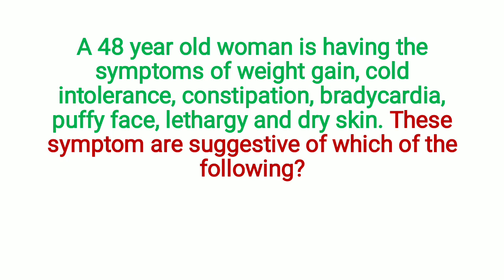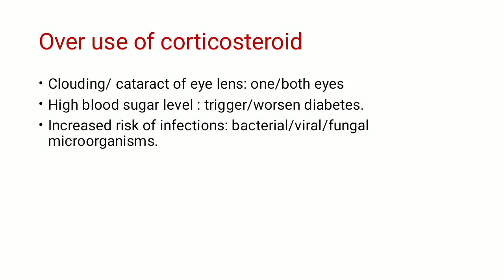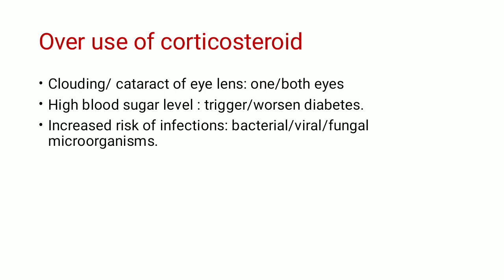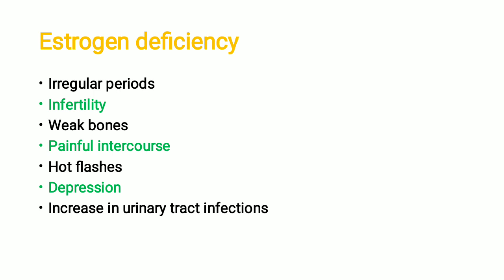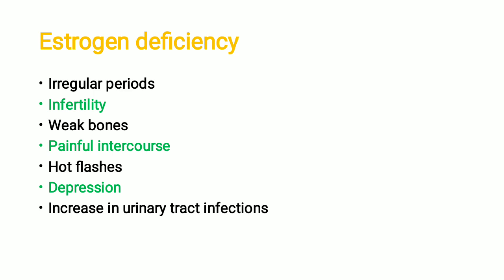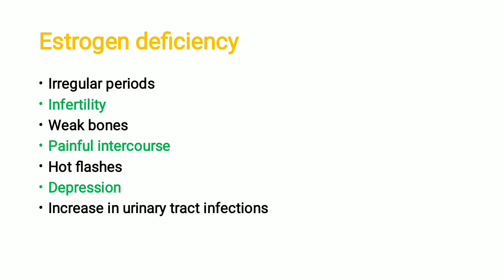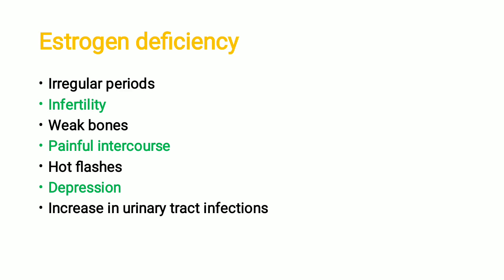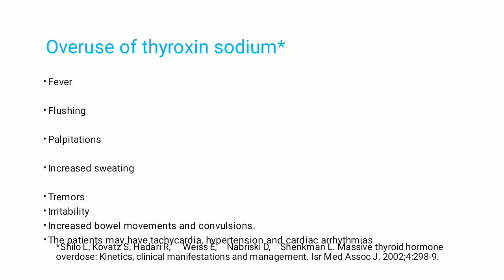Side effects of drugs: Practice questions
This video is about the side effects of different treatment / deficiency conditions